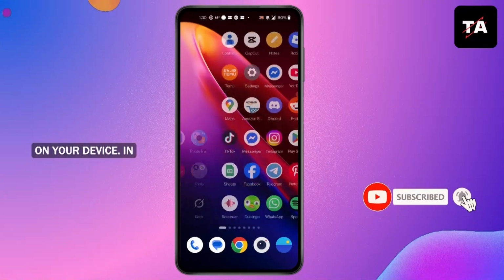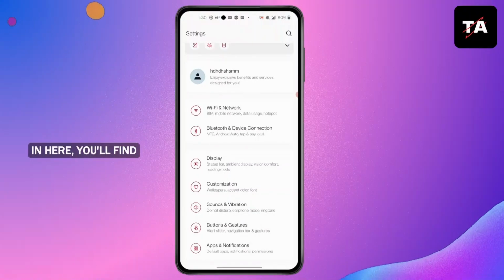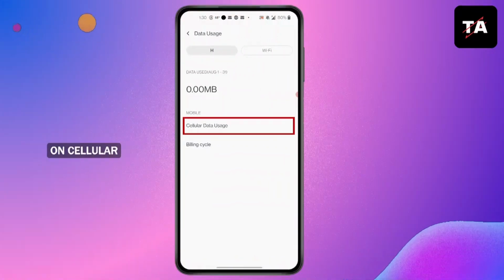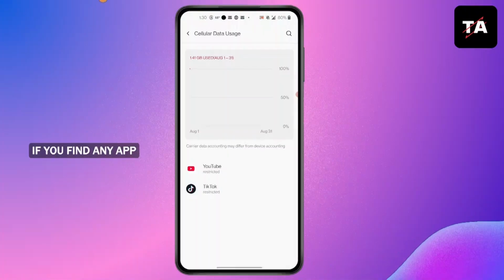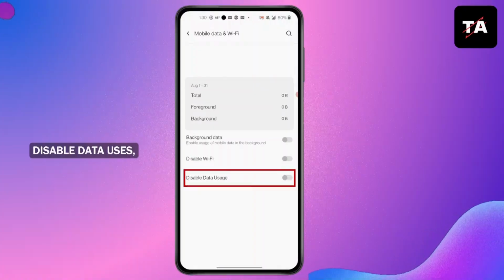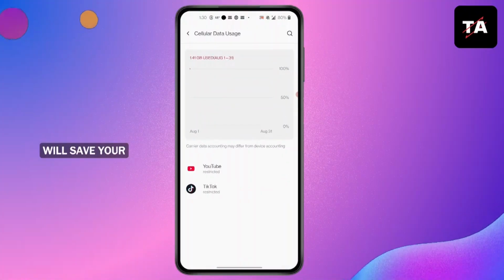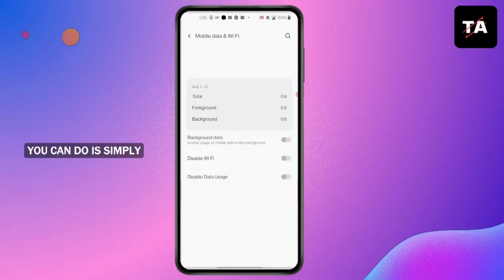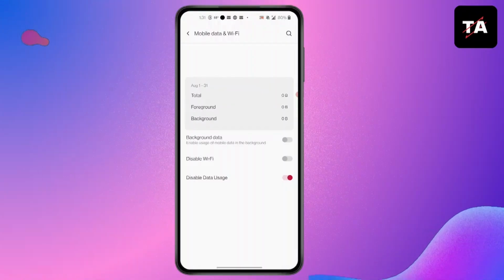HOW TO ENABLE DATA SAVER ON ANDROID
Intro Paragraph:
Learn how to enable Data Saver on Android to reduce mobile data usage and prevent background apps from consuming data. Step-by-step guide compatible with Android 2025.

What You’ll Master:

Turn on Data Saver in Android settings

Restrict background data usage

Allow exceptions for selected apps

Check mobile data usage stats

Disable Data Saver when needed

Troubleshoot Data Saver not working

Optimize data saving for better battery life

Engagement Booster:
Pro Tip: Keep Data Saver on, but whitelist messaging apps to avoid delayed notifications.